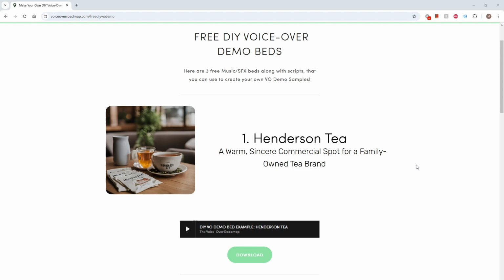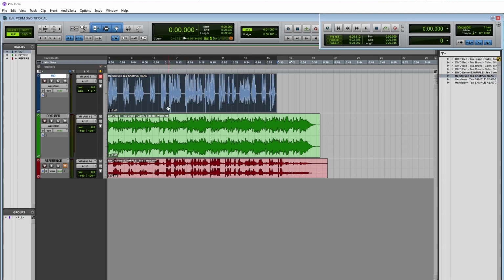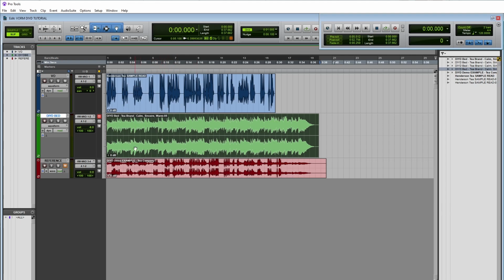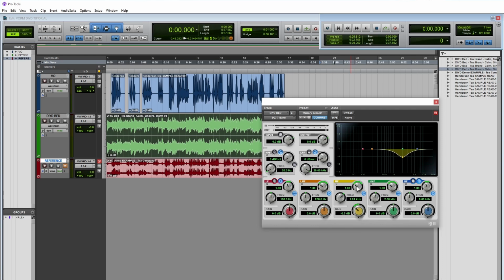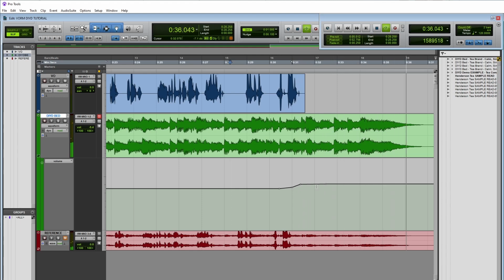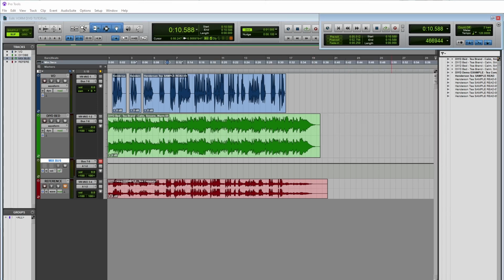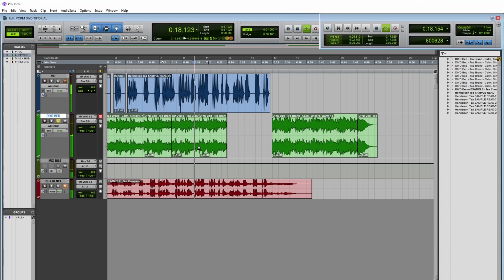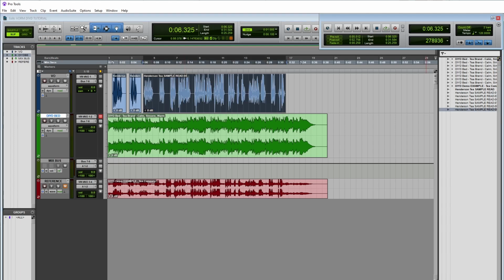Create Your Own Voice-Over Demo with Free DIY DEMO Beds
This video will introduce you to DIY Voice-Over Demo Beds from The Voice-Over Roadmap and go over what they are, who they are for, and specifically how to use them.

Links to download are below and feel free to use the chapter markers to skip around.

These demo beds are created specifically for the use of VO Talent to create their own Voiceover demo samples as easily as possible, even with limited audio engineering and sound design experience.

They were created by Michael Langsner, professional VO Talent, Demo Producer, and Sound Designer/Audio Engineer. Michael has voiced projects for clients like Google, Dell, Levi's, Adidas, and many more as well as worked as a sound designer for Spotify and completing freelance sound design and audio engineering work for companies like Verizon, the NFL, Intuit, and many others.

He purpose built these Beds so that VO Talent of all experience levels can use them to expand their Voice-Over Demo Sample Portfolios.

CHAPTERS:

0:00 Introduction to DIY Voice-Over Demo Beds
0:45 Who are these DIY Demo Beds For
1:38 What you get when you download the beds
2:20 What they sound like
3:45 Prerequisites to use these DIY VO Demo Beds
4:27 What the Session setup looks like
5:03 The Reference File and what it is used for
5:48 The SIMPLE METHOD to use DIY VO Demo Beds
11:07 The ADVANCED METHOD to use the DIY VO Demo Beds
11:16 EQ Carving
14:07 Volume Automation
16:24 Glue Compression
19:05 Editing the Bed
23:20 Final Levels/Mastering
27:00 Recap/Summary